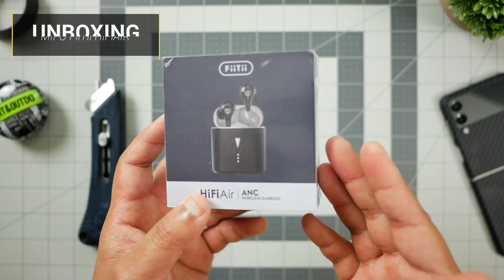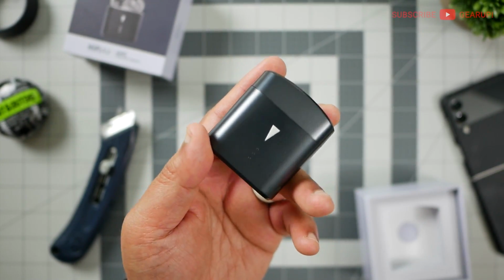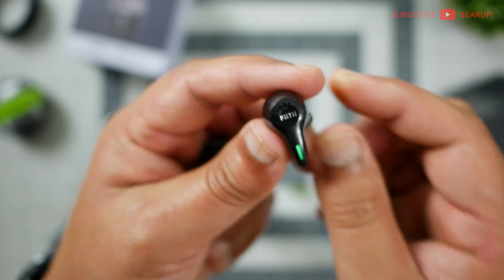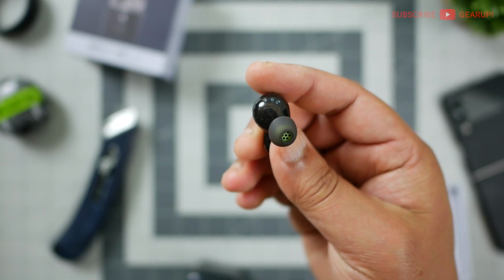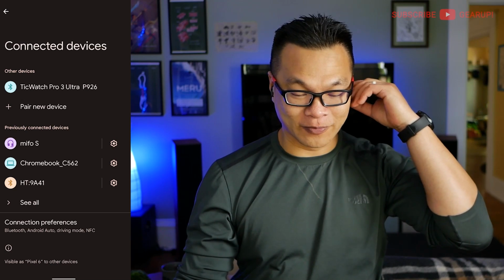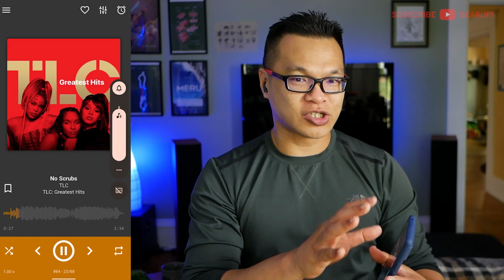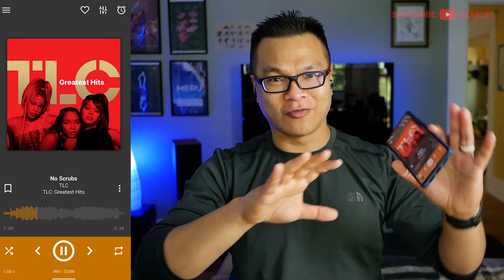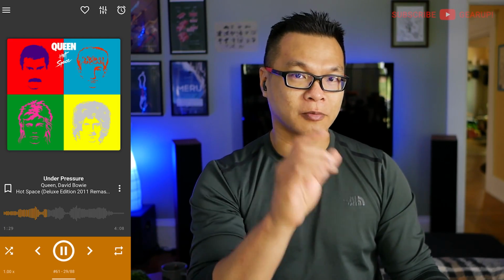MIFO FiiTii HIFIAIR unboxing | First impressions + reactions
The latest from Mifo's sister brand, the FiiTii HiFiAir is compact, comfortable (very), sounds good, has noise canceling, and is only $50. That's a pretty sweet, if you ask me!

☑️ GearUP storefront

SHORTCUTS 👇
0:00 Unboxing and close-up
6:20 Pairing
9:29 Soundcheck
11:41 Touch Controls
13:58 Final Thoughts
15:22 Outro